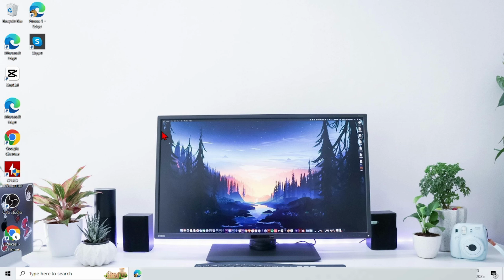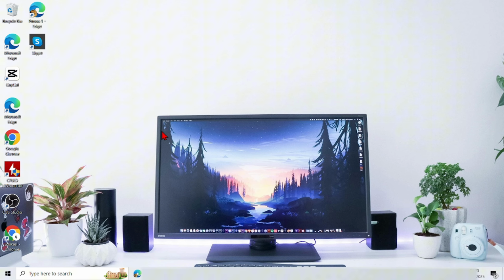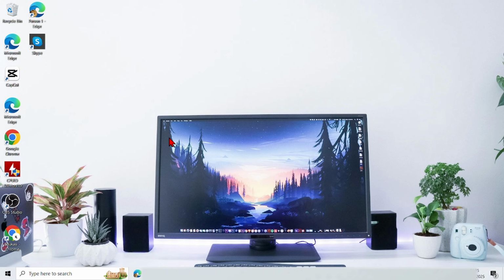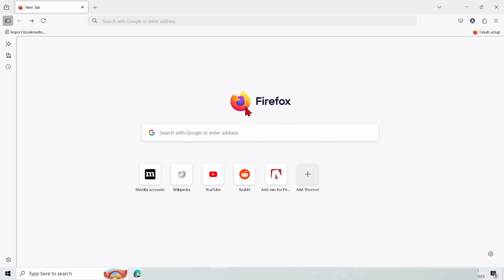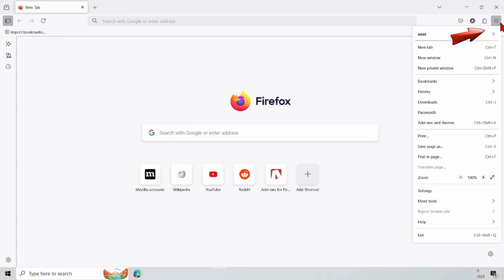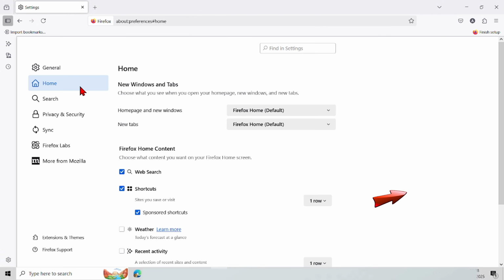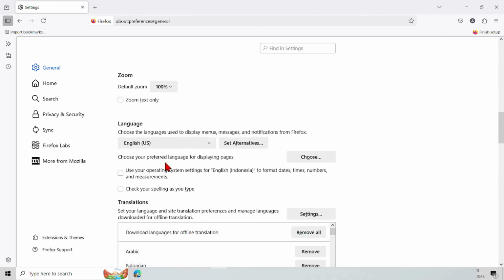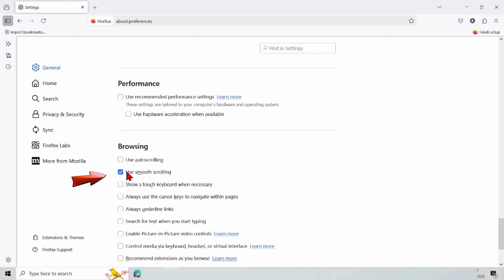How To Turn Off Using Smooth Scrolling In Mozilla Firefox Browser Windows 10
*this video is related to the search:
how to turn off using smooth scrolling in mozilla firefox browser
how to turn off using smooth scrolling in mozilla firefox windows 10
turn off using smooth scrolling in mozilla firefox browser windows 10
turn off using smooth scrolling in mozilla firefox browser
mozilla firefox browser